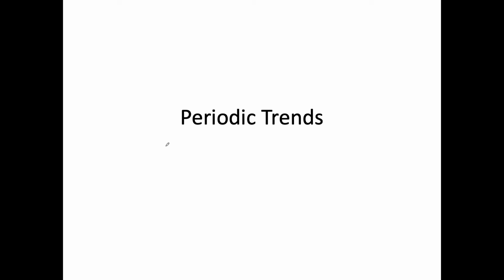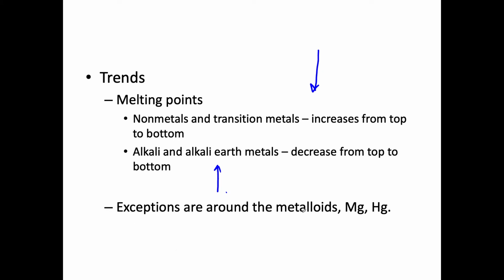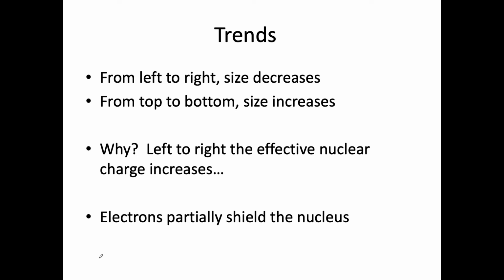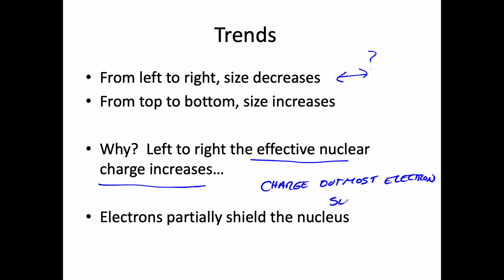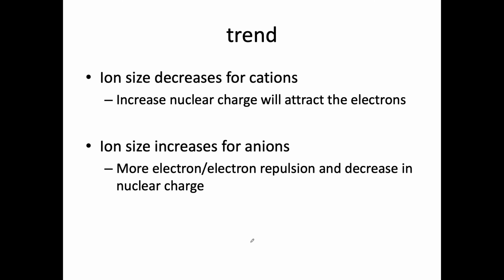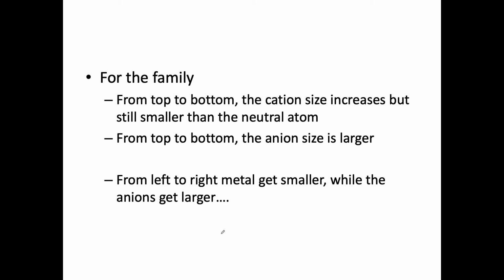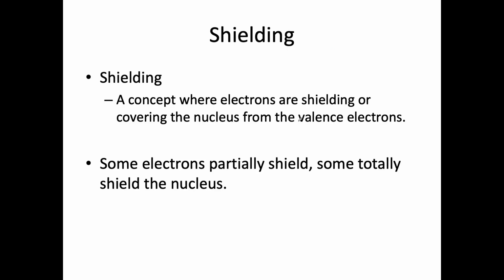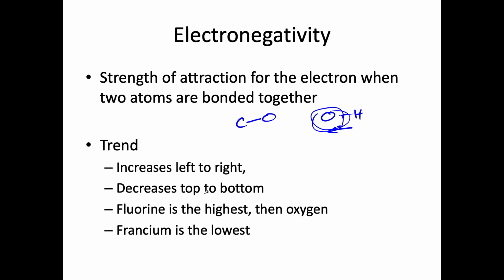chapter 5 trends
Table of Contents:

00:01 - Periodic Trends
00:33 -
01:21 -
02:29 - Atomic Radius
03:23 -
03:54 - Trends
05:32 -
06:34 - Ions
07:27 - trend
08:12 -
08:53 -
09:21 - trends
09:53 -
10:32 -
10:56 -
11:26 - Shielding
11:45 - Electronegativity
12:55 - The End